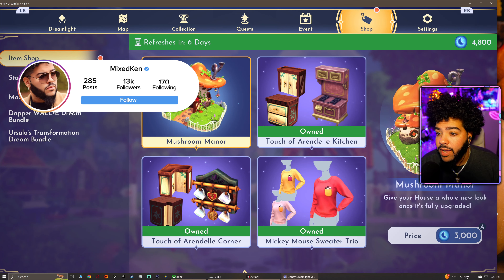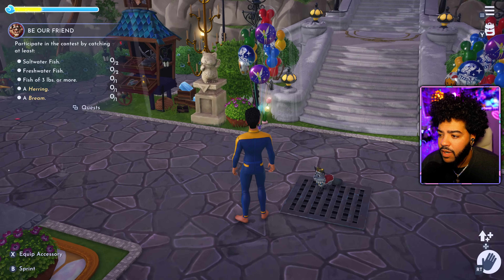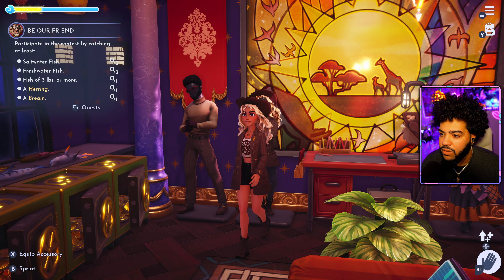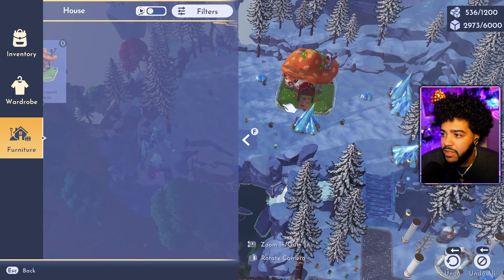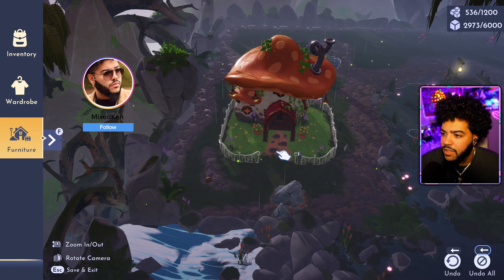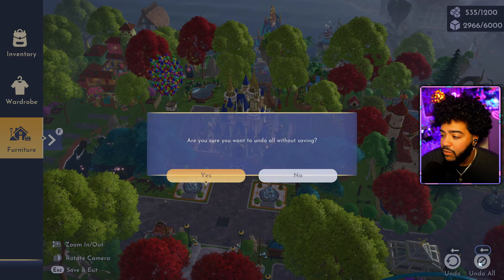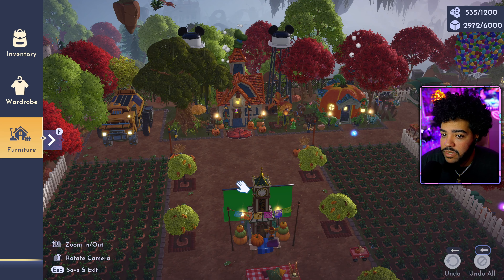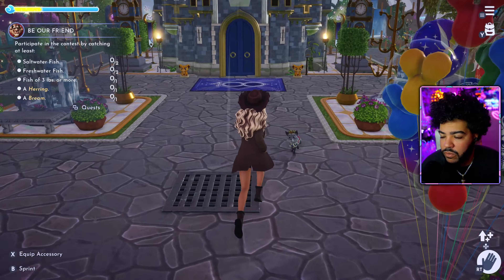*NEW* Mushroom Manor REVIEW | Before You Buy (Disney Dreamlight Valley)